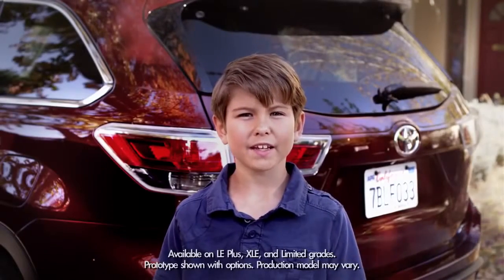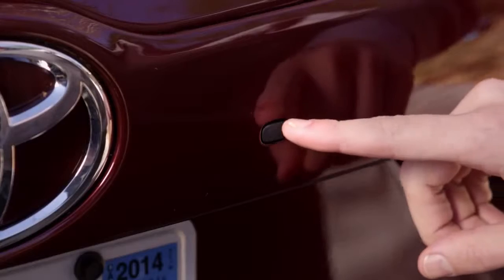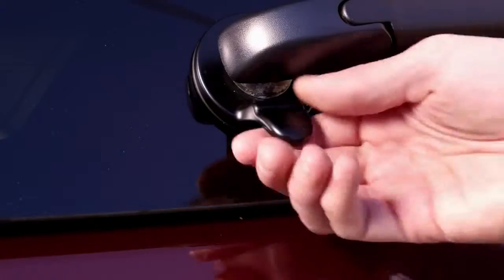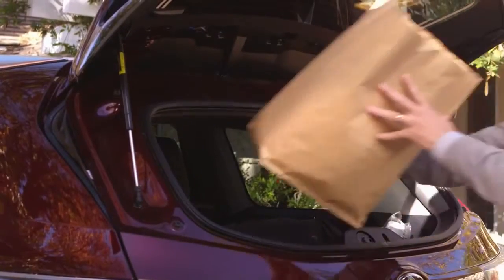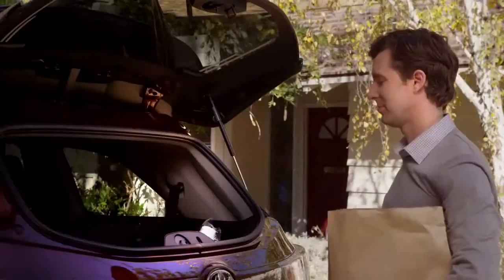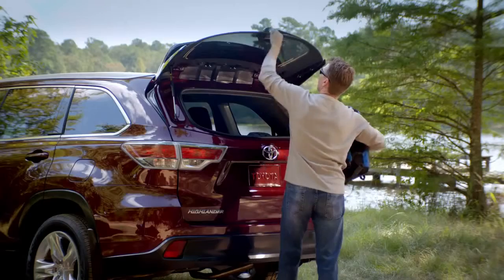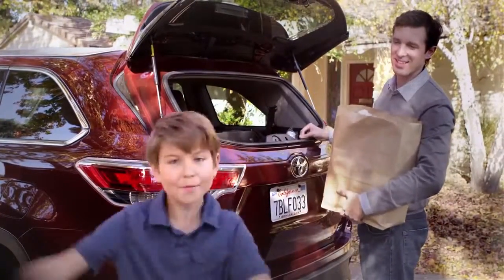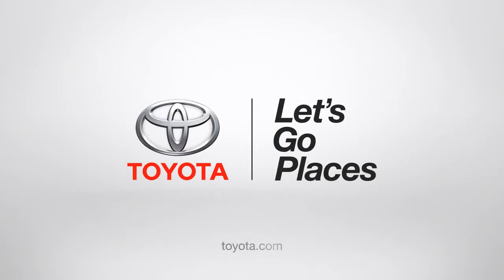Rear Hatch Glass 2014 Toyota Highlander